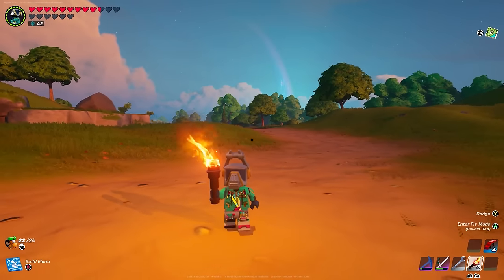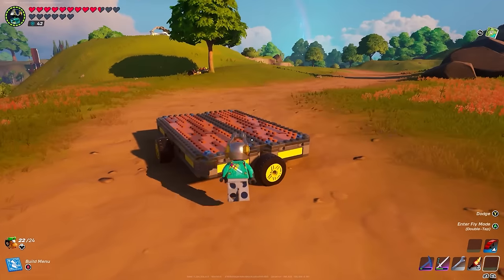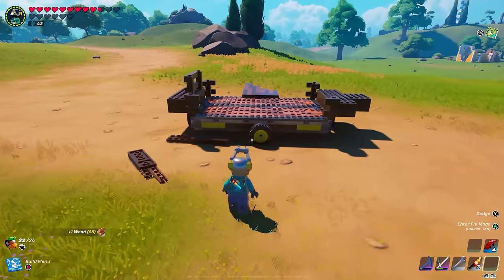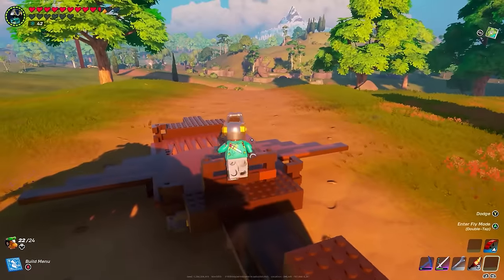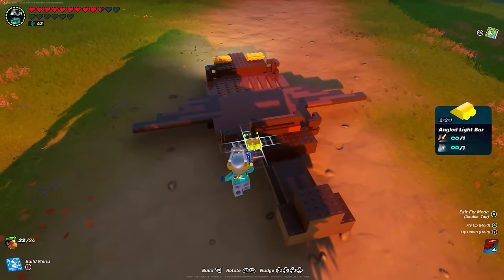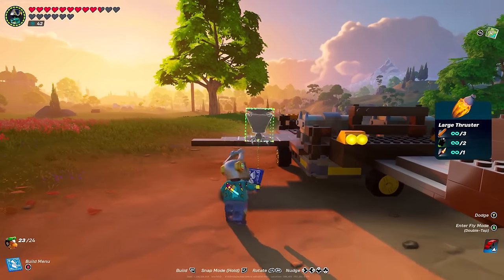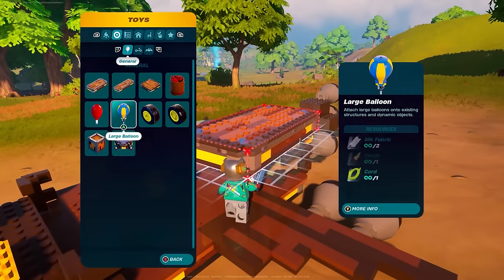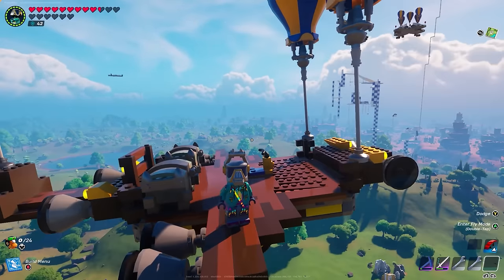I Built The Best *NEW* Aircraft In LEGO Fortnite!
This aircraft is so smooth with the turning wow!

🪙 Support-A-Creator code: RYNNLEGO (Epic Partner)

0:00 INTRO
0:21 Tutorial
9:48 Taking Flight

➤ SPECS & EQUIPMENT• ➤
CPU: Ryzen 7 3700X
GPU: GTX 1080 ROG STRIX 8GB
RAM: 32GB DDR4 2666MHz
Motherboard: Strix B350F ROG
Monitor: 32" 1440p LG + 24'' ASUS 144Hz
Keyboard: Apex 750
Mouse: Steelseries Rival 310
Microphone: Blue Yeti Blackout
Headset: SteelSeries Arctis 7 Wireless
Webcam: Logitech C615

➡️ BE YOURSELF ⬅️